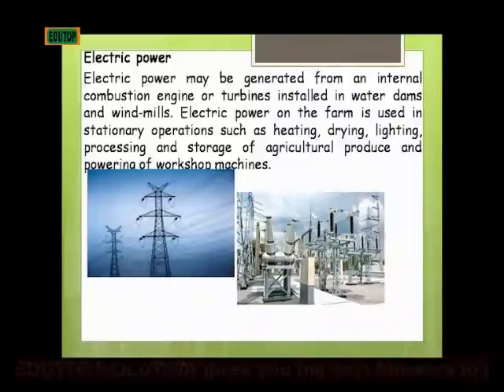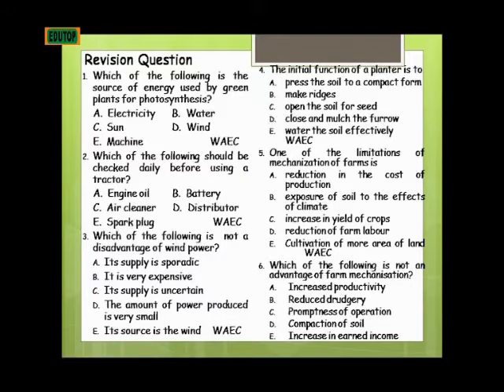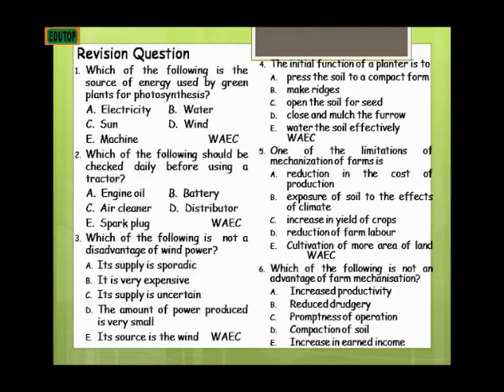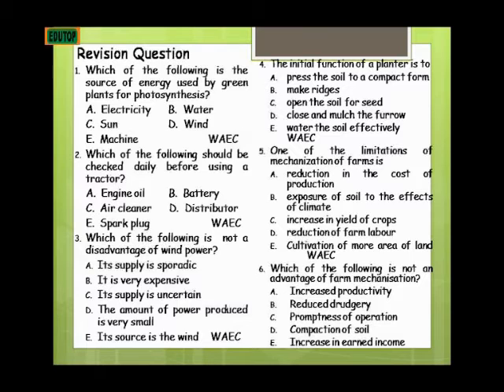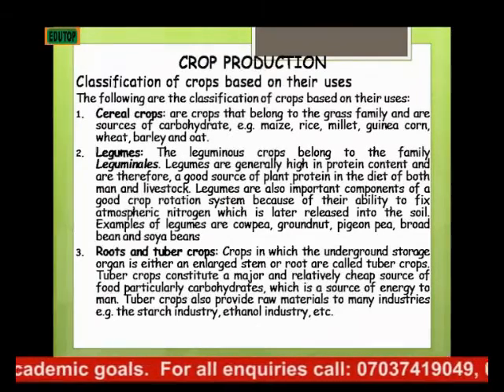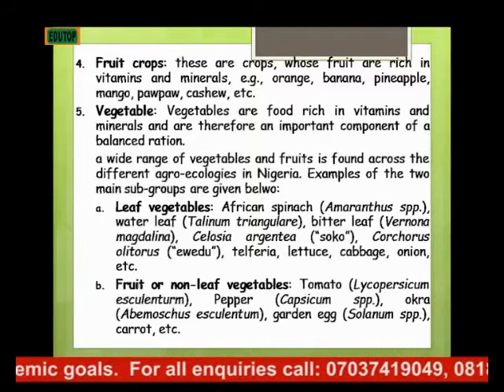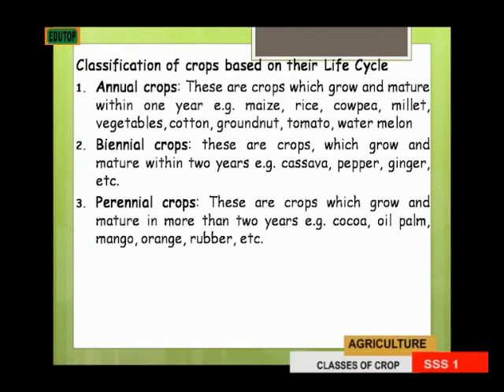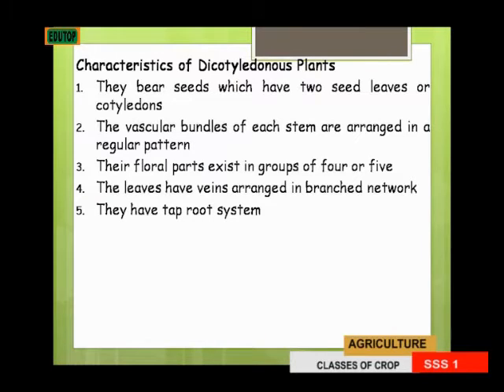(AGRICULTURAL SCIENCE FOR SENIOR SECONDARY SCHOOL SS1) Lesson 29